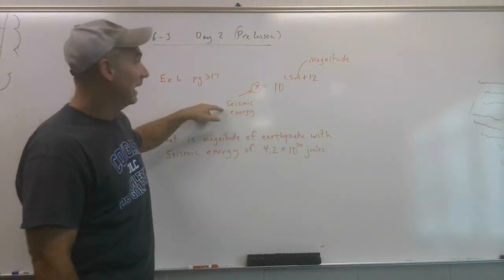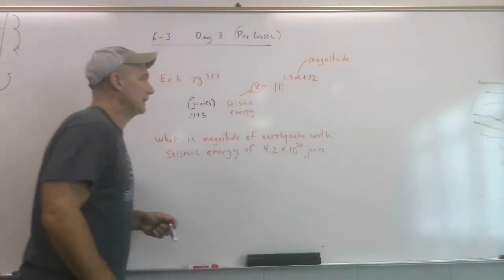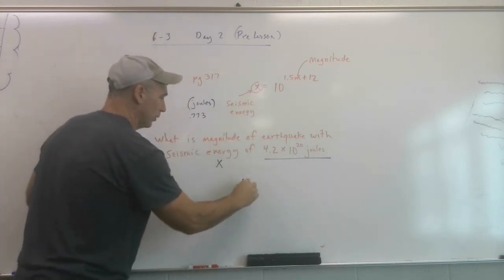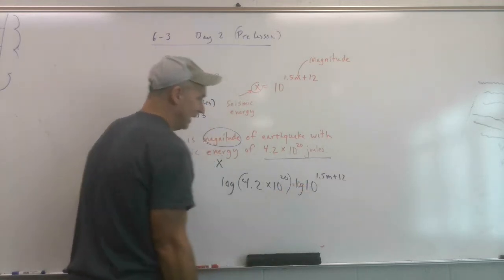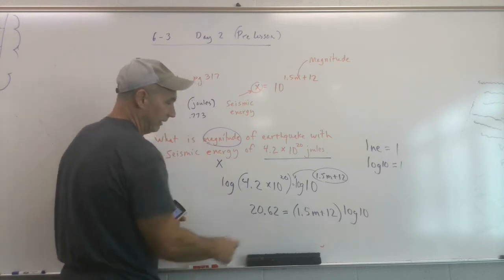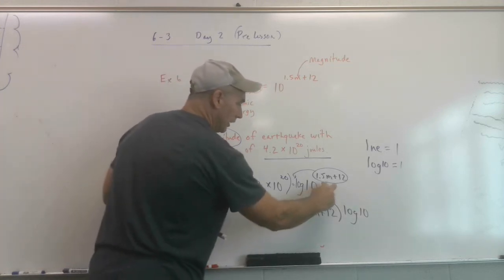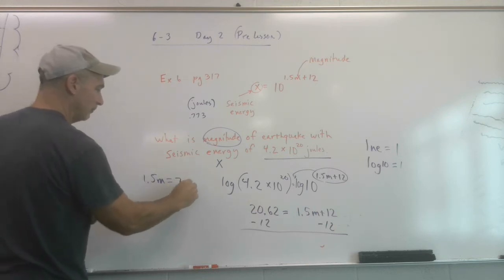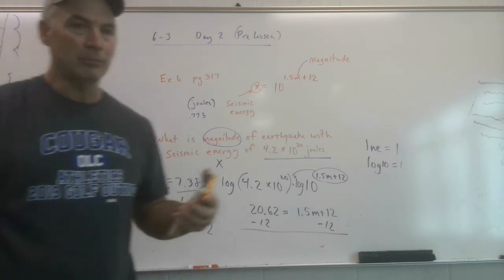Alg II B- 6.3 Day 2: Pre Lesson (Part 2 of 2)- Logarithms and Natural Logarithms